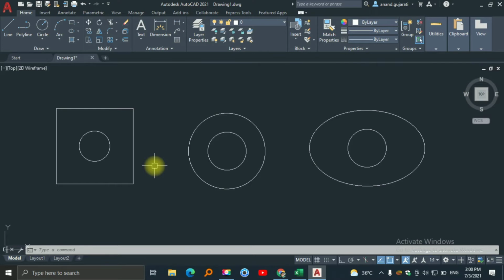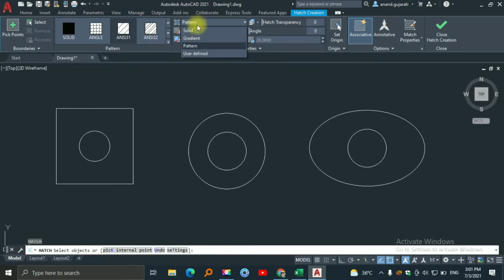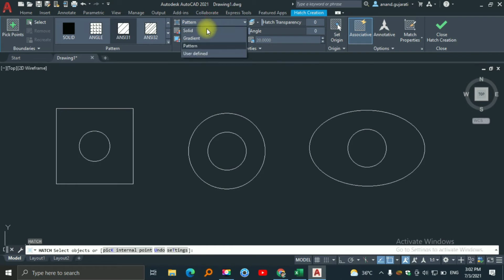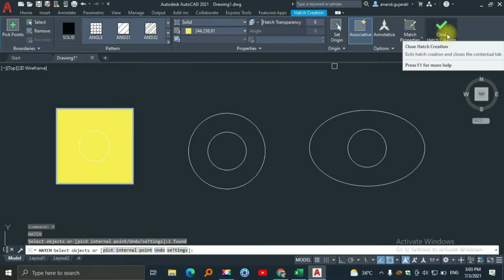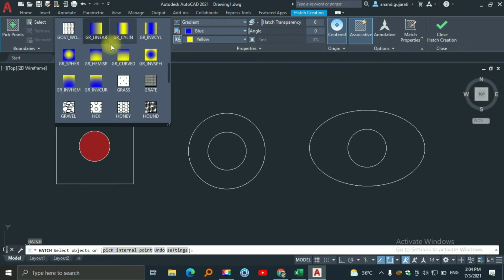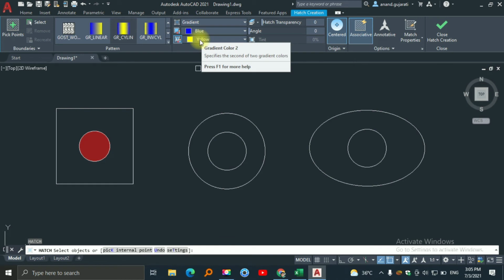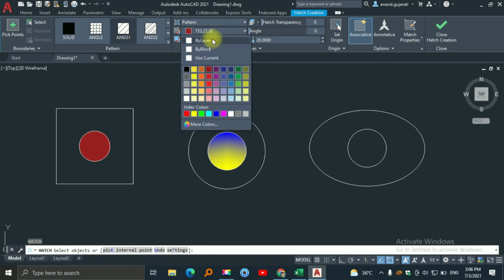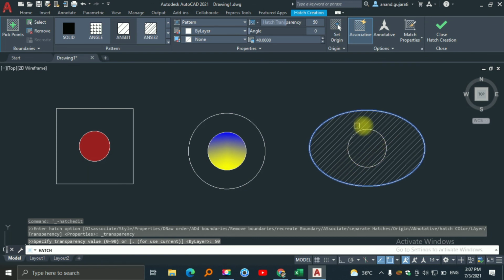CAD: Hatch (Draw Command)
The Hatch command in used to fill patterns inside an enclosed area. The patterns are hatch patterns, gradient, solid fill and user defined.